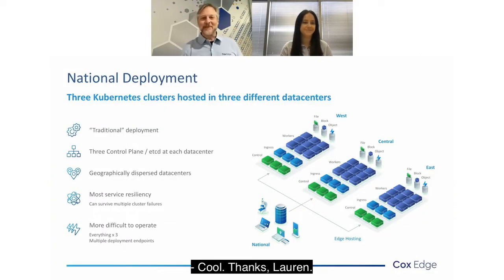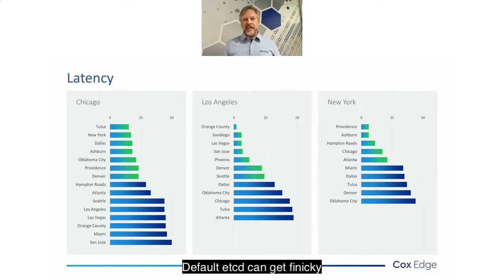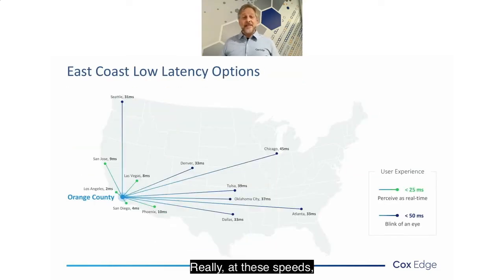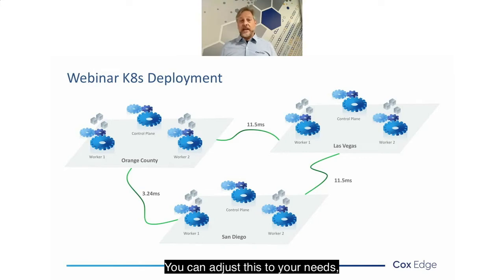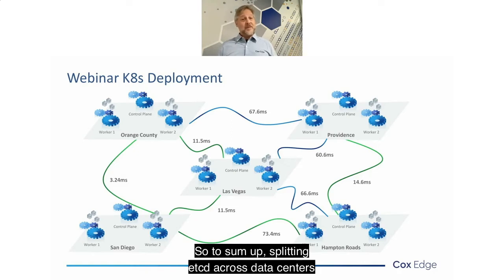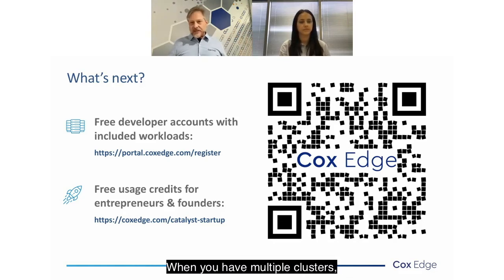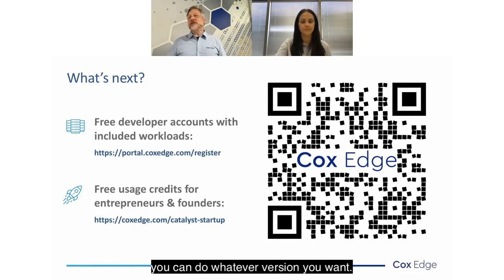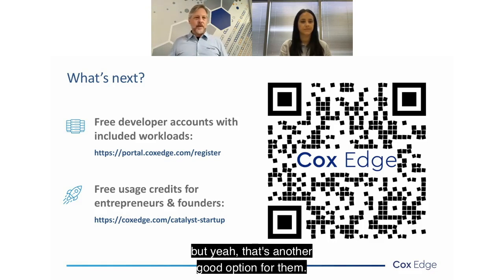Cox Edge Webinar - How to Avoid etcd/Kubernetes Split-brain Pain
Kubernetes like you’ve never seen it. See what Cox Edge’s team has just proven with Kubernetes, multiple data centers, and latency so low at 2,500 miles it’s still faster than you can blink.